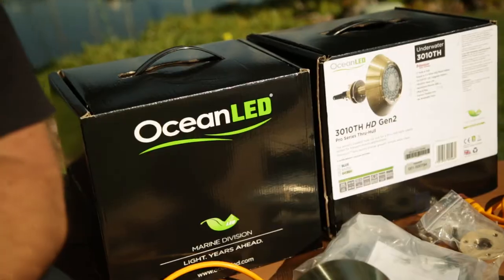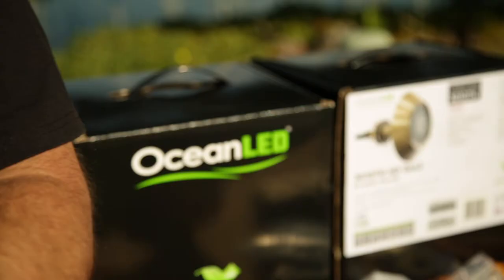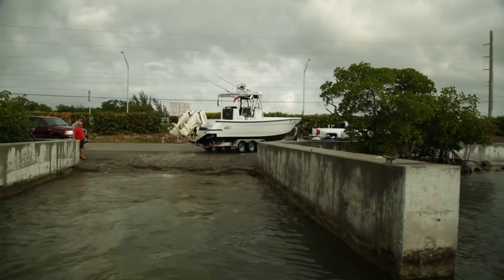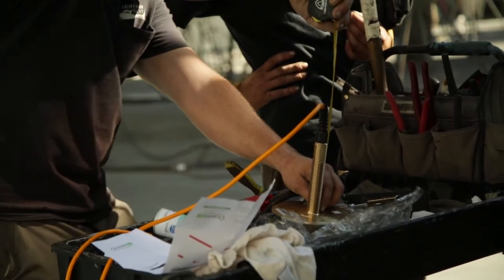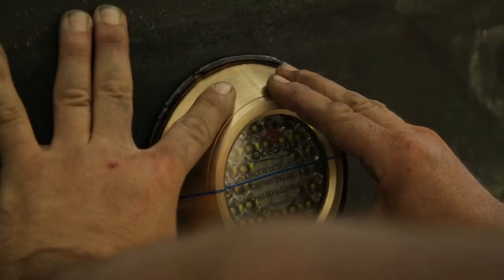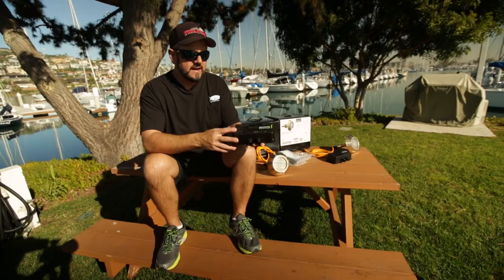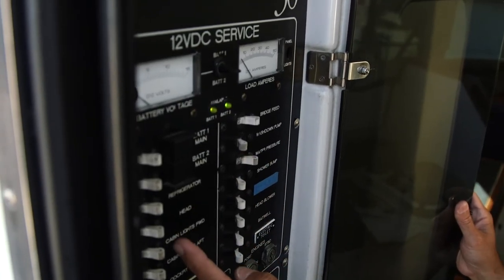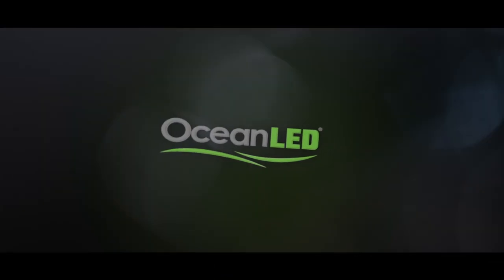Are You Ready To Learn How to Install Ocean LED Pro Series HD Gen2 Lights?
Watch Ali from BD Outdoors to Learn How Simple Underwater LED Lighting Installation Is!

Looking for high power underwater LED lights for your boat? Ocean LED USA brings a quality underwater LED light to the market that is offered in color-change, ultra-white, midnight blue and sea green LED’s with up to 10,000 fixture lumens and 60-degree beam providing widespread lighting while allowing simple solutions for creating expressive environments. The full-color models are equipped with OceanLED’s cutting-edge “Colours” technology, which features unlimited color-change; select any color variation, strobe selected color and flawless custom cycling between colors.

The Pro Series HD Gen2 lights combine a variety of quality marine grade materials, such as AB2 aluminum bronze and OceanLED’s Tritonium™ coating allowing easy maintenance for annoying sea growth. The patented IP68 integrated precision optics, or collimators, feature maximized light direction. OceanLED’s optical collimator collects and distributes the light in the direction desired magnifying the LED light output. The smart and fault-sensing thermal fold-back protection and voltage drop shutdown protection ensure safety and product longevity. It’s durable, corrosion and impact resistant design needs minimal maintenance. OceanLED’s Pro Series HD Gen2 underwater LED lights are a great solution for new installations as well as retrofit applications.